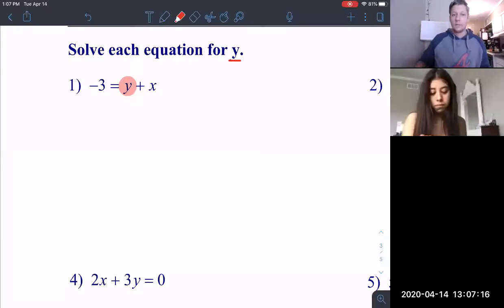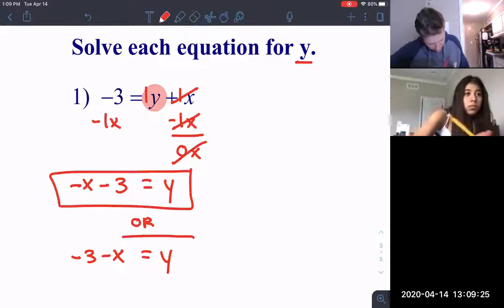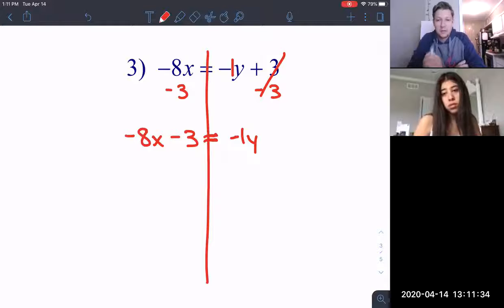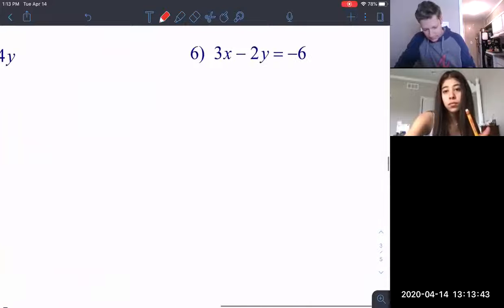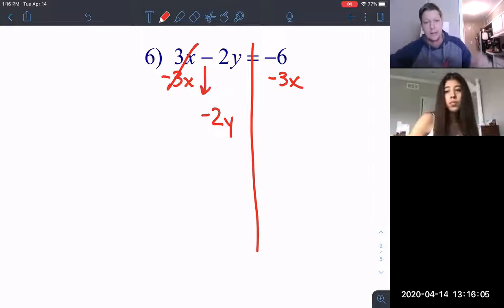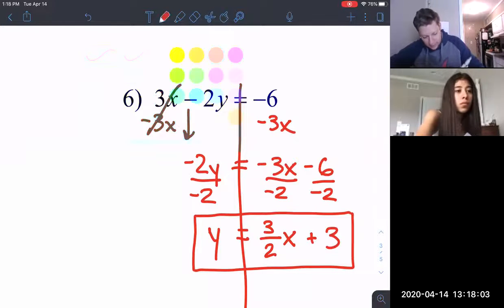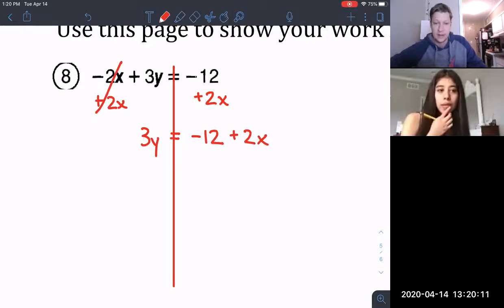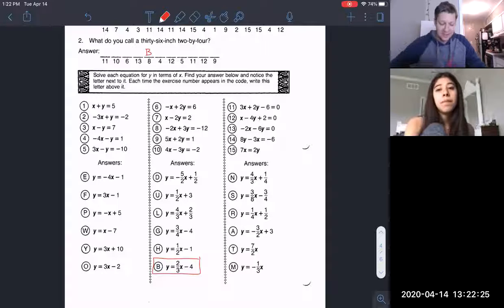Mr. Schaab's A3 Zoom Class - 4/14/20 - Integrated Math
Section 3.4 - Solving for Y